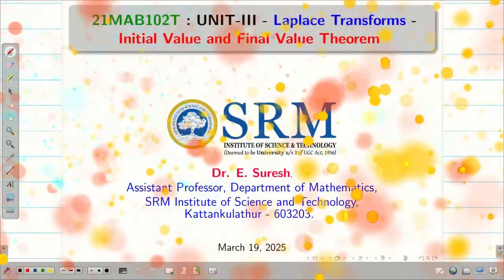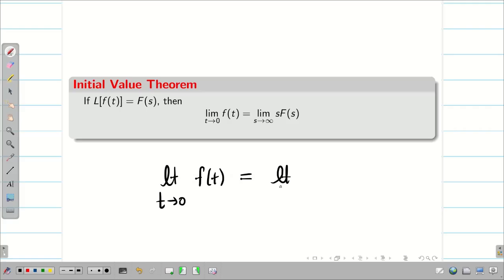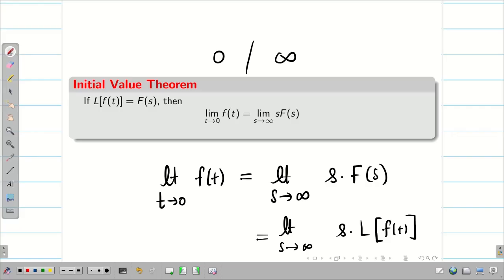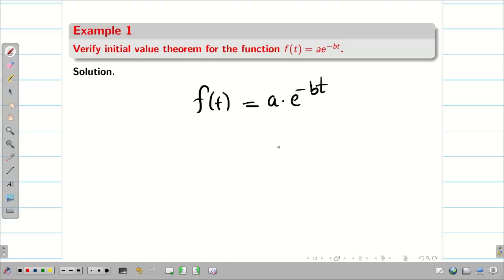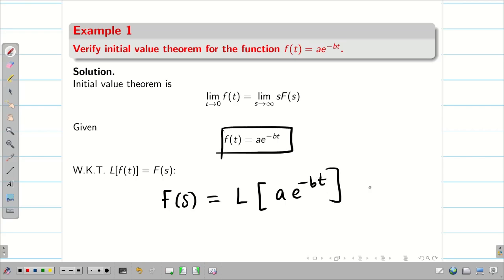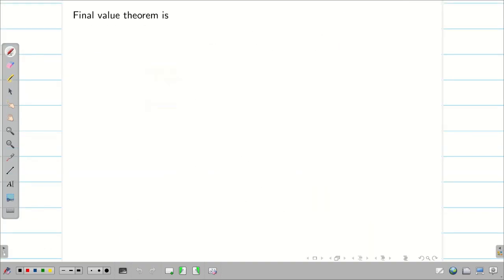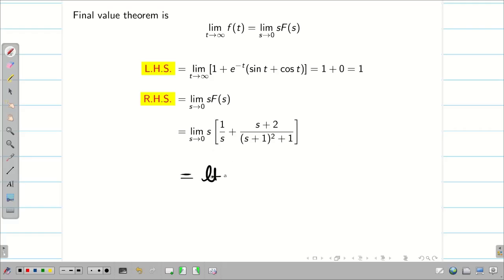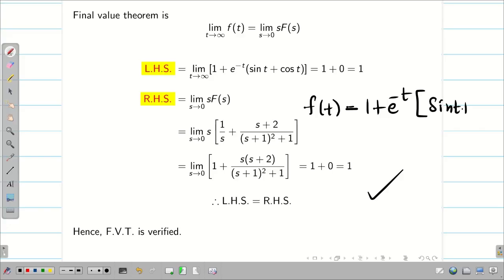15. Initial and Final value Theorem : Problems: 21MAB102T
15.  Initial and Final value Theorem : Problems: 21MAB102T